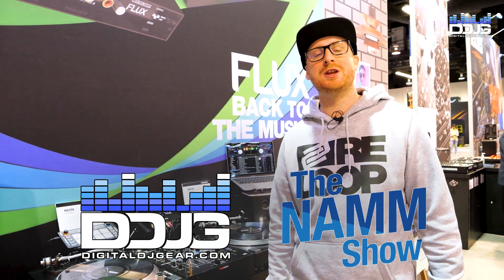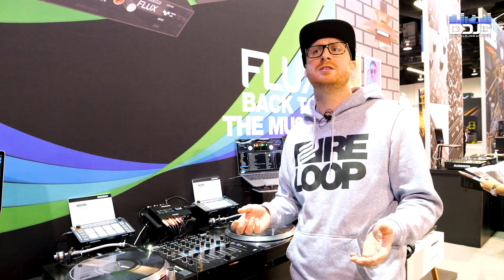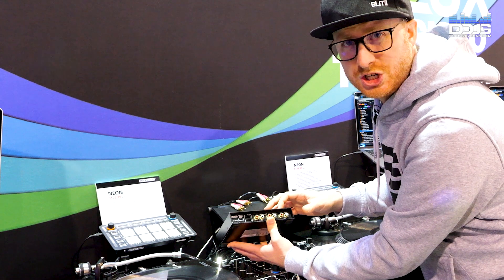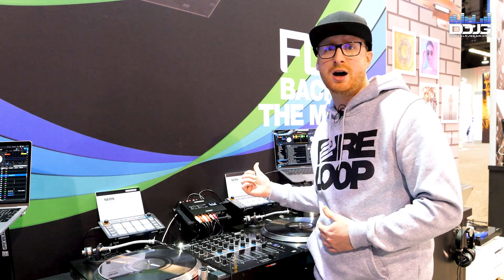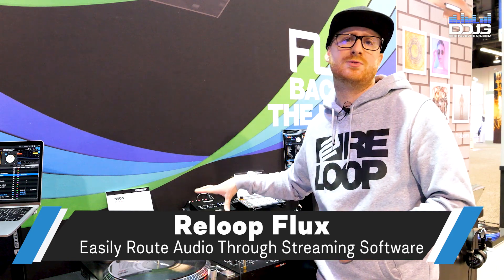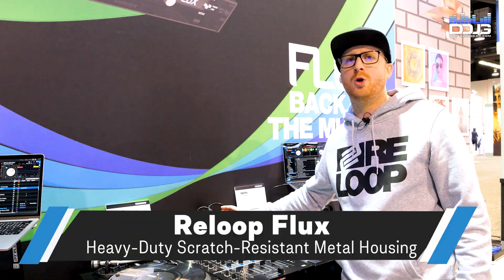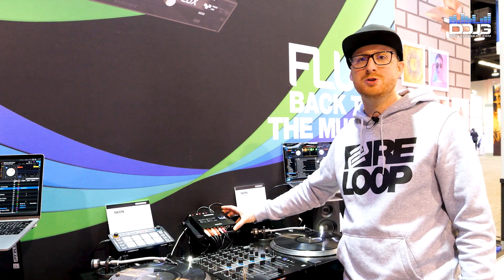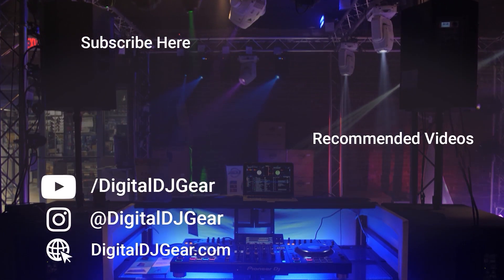Everything You Need to Know About Reloop Flux - Brand New Audio Interface for Serato DJ Pro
The Reloop Flux is a next-generation USB-C interface for using Serato DJ Pro with turntables, CDJs or other media players. The interface boasts superior audio qualities, a well-designed operating concept and a club-ready design. It can transform any conventional mixer into a professional digital vinyl system.